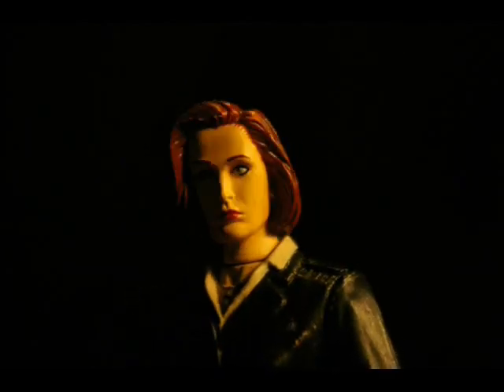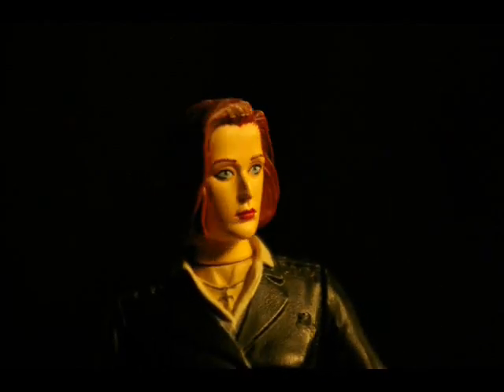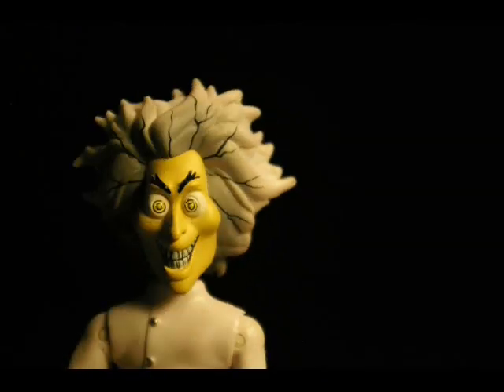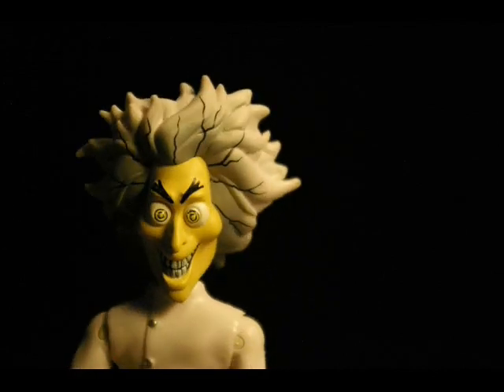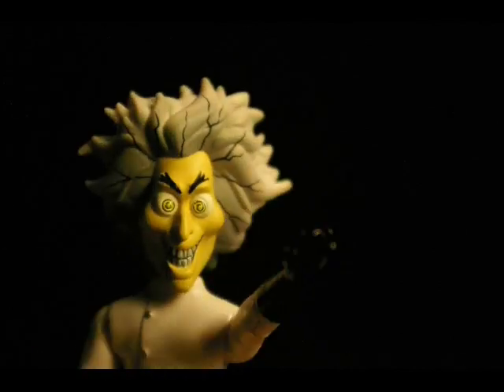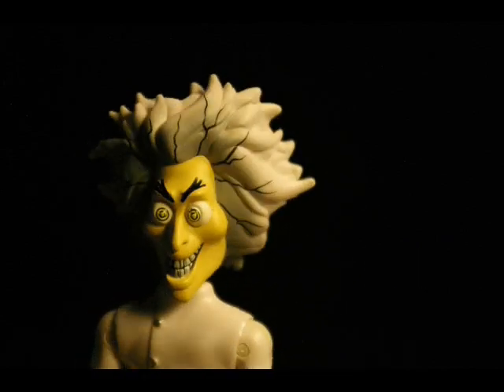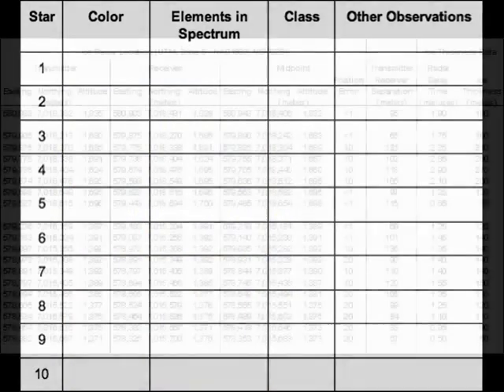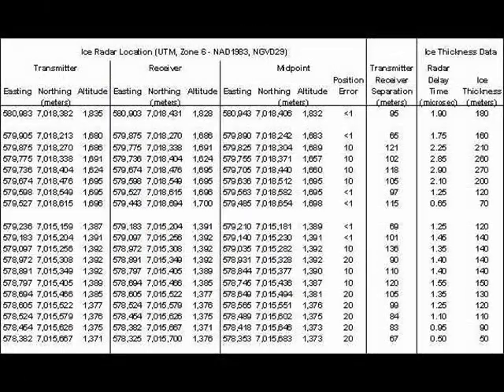Scientific Inquiry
Using my "Thinking Like a Scientist" video as a starting point, two 6th grade students wrote this video as a review for Chapter 1 Section 2 of Science Explorer: The Nature of Science & Technology. This video would work for any unit on Scientific Inquiry.